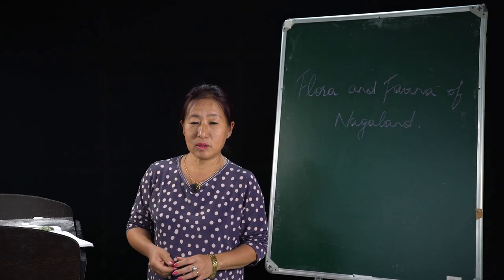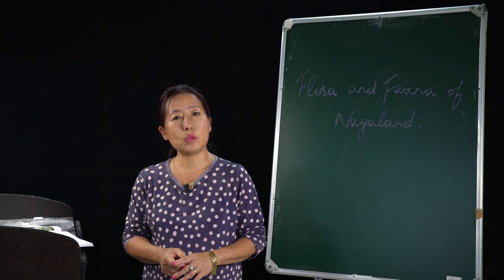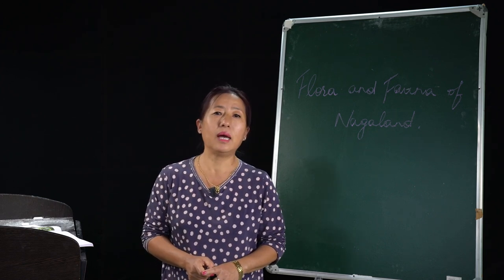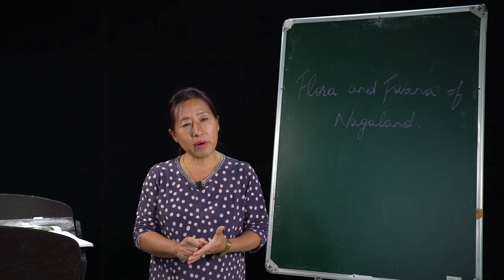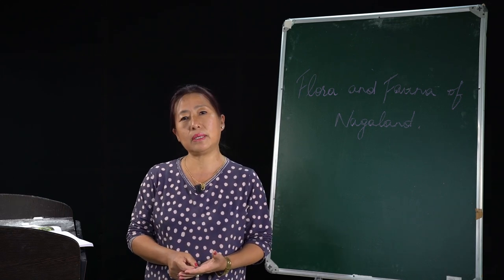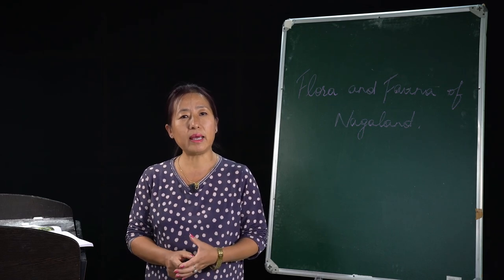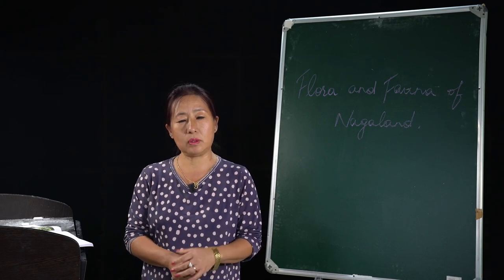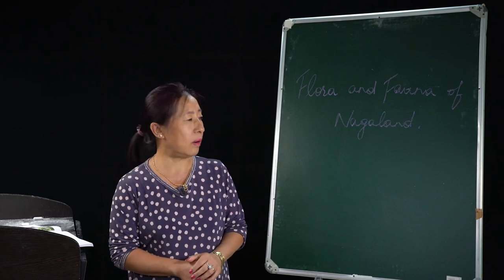04 June 2020 Class VII Social Science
Topic : Flora and Fauna of Nagaland